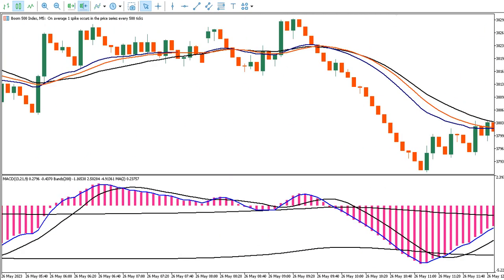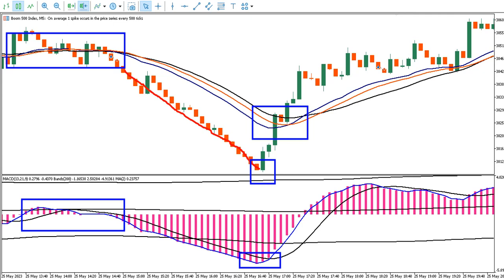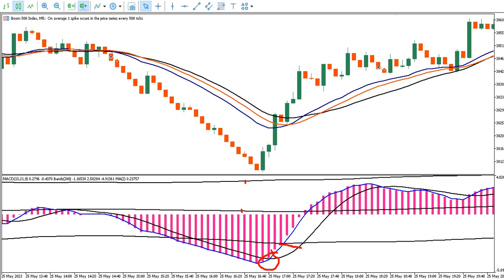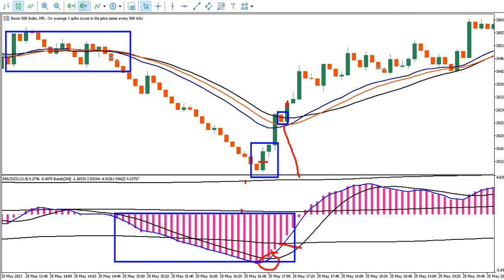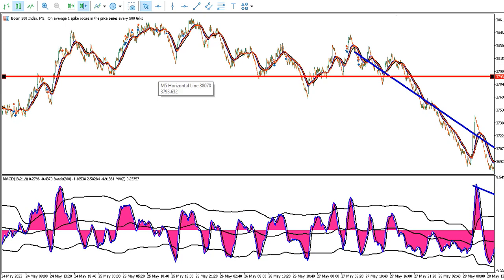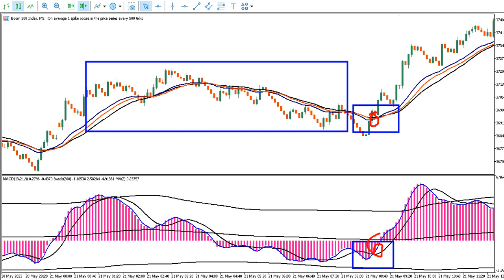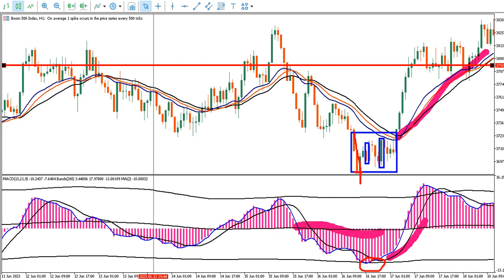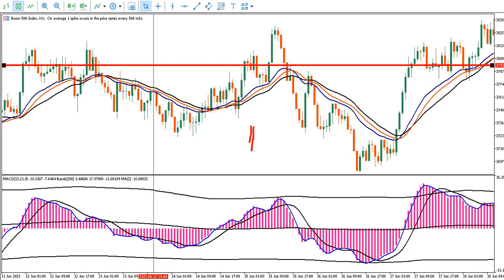boom and crash never loss trade strategy /COMPLETE VERSION / filp 50$ - 500$ Daily. forex trading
This is a complete video of my previous video.
Nothing makes forex so easy than having a right and accurate strategy, and this video is one video you will never regret. please practice on demo and back-test to be sure before going live.@GDFX cares

INDICATORS
MACD 13,21,9
BOLLINGER BANDS 200, 1.500, (previous indicator's data)
MOVING AVERAGE 2  (FIRST INDICATOR DATA)
 For Mentorship Program.

BOOM AND CRASH GOLDEN VIP STRATEGY GROW ALL ACCOUNT, FILP 10$-1000$ MACD STRATEGY WITH INDICTORS